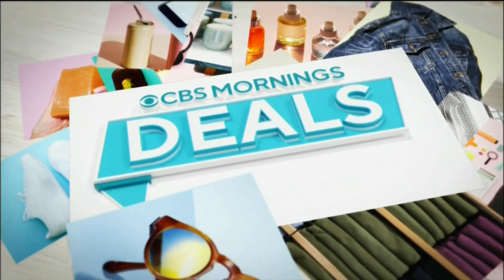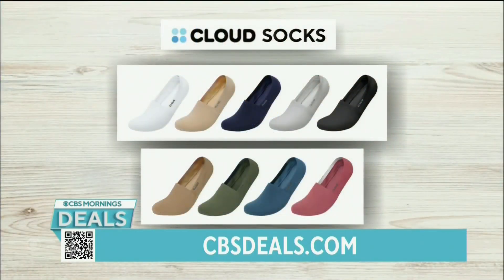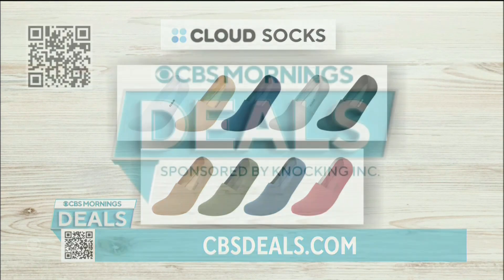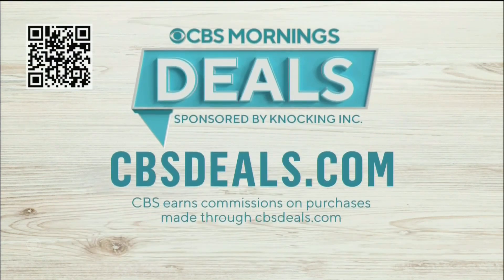CBSD Mornings Promo - April 12th, 2023